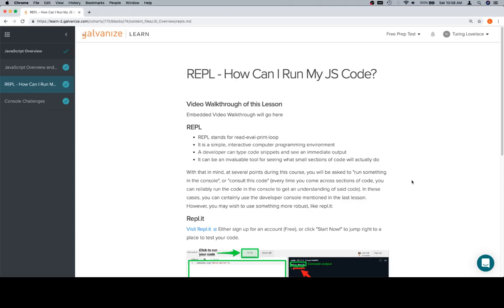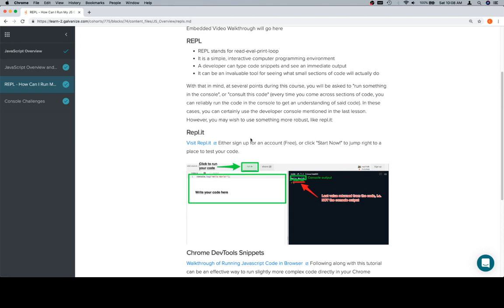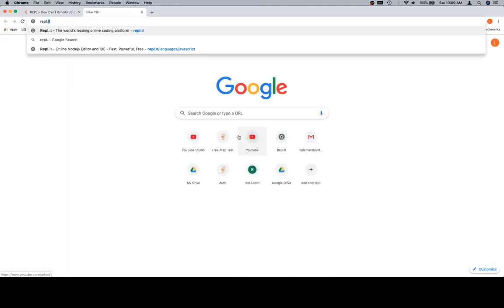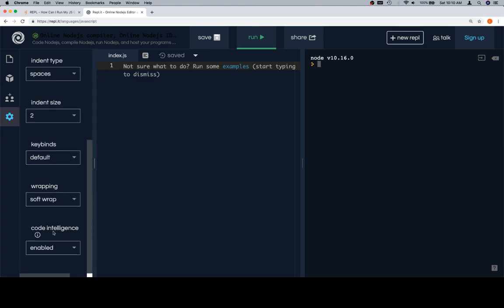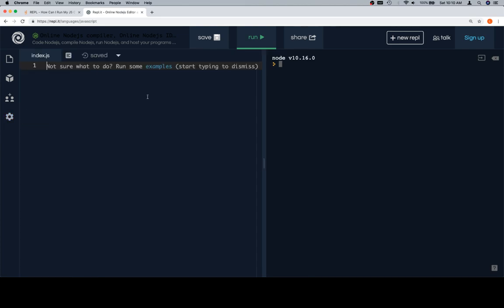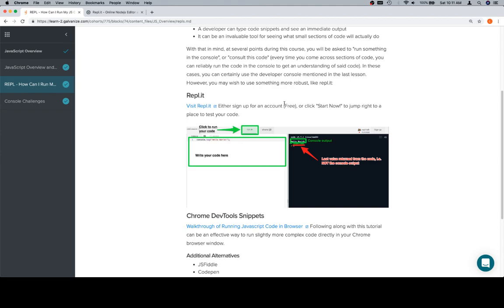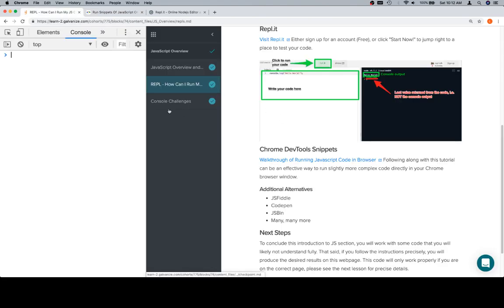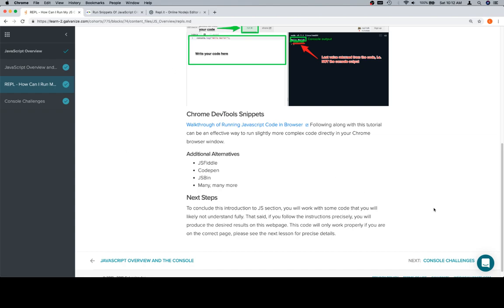Module 0 - JS Overview - REPL